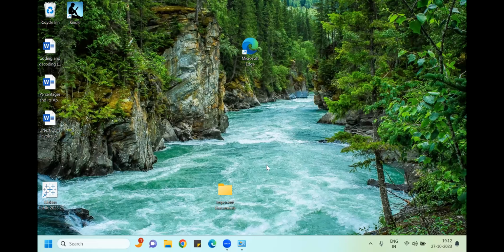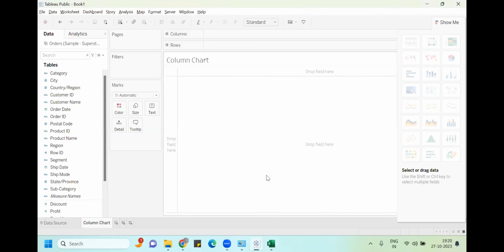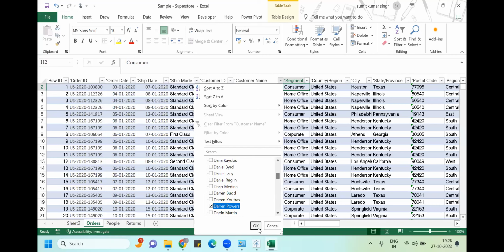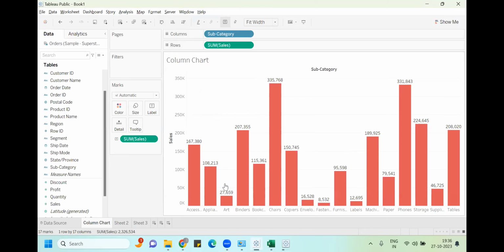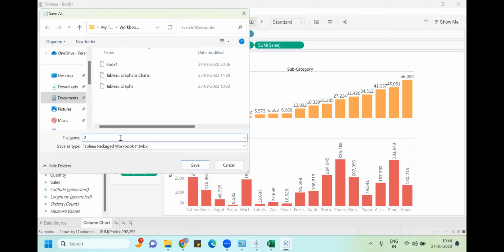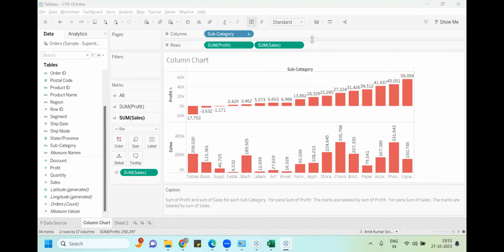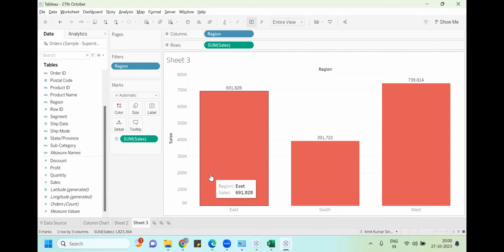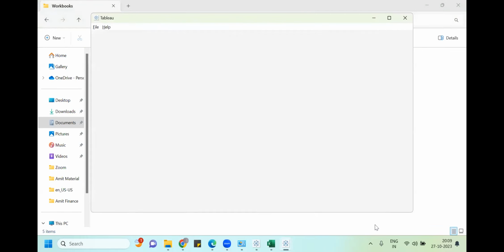Data Visualization using Tableau--Session 02